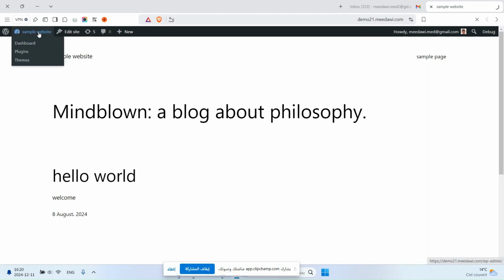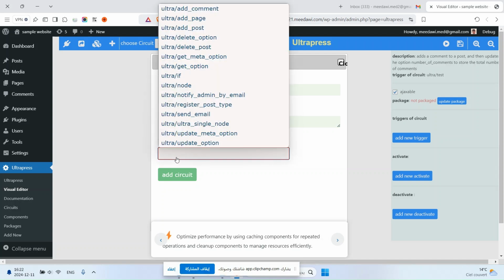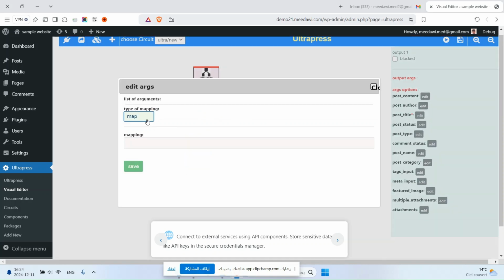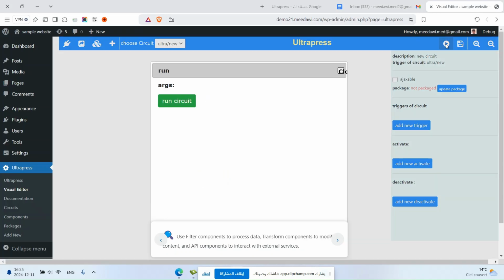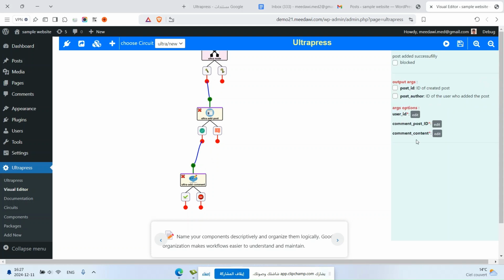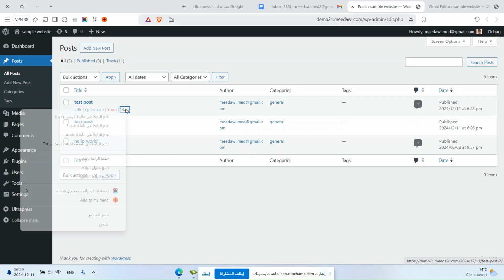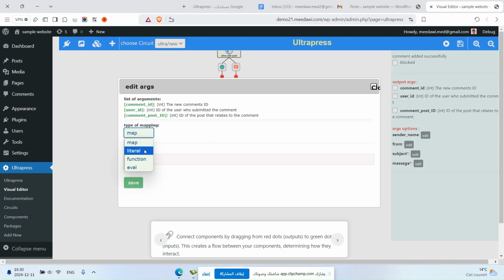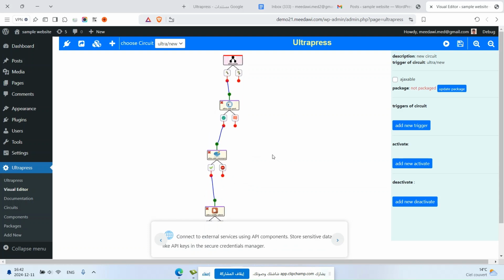UltraPress: Create WordPress Automations Visually - No Coding Required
Discover the power of UltraPress, the revolutionary WordPress plugin that lets you automate your website using visual workflows - no coding needed!

In this demonstration, learn how to: ✨ Create automated post publishing workflows ✨ Add automatic comments to new posts ✨ Set up instant email notifications ✨ Connect components visually ✨ Configure parameters easily

UltraPress transforms complex WordPress development into simple visual circuits. Perfect for: • Website owners • WordPress developers • Digital agencies • Content managers • Anyone looking to automate WordPress tasks

Never write repetitive WordPress code again. Build powerful automations visually with UltraPress!